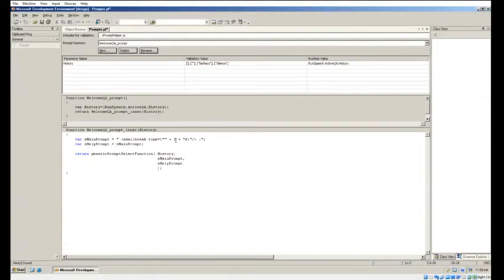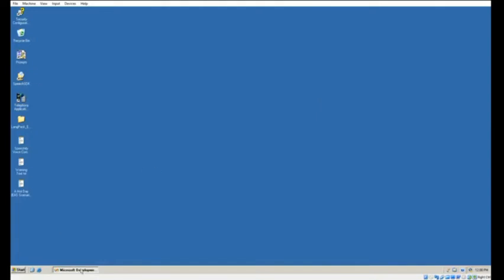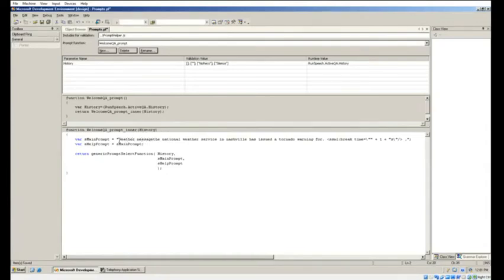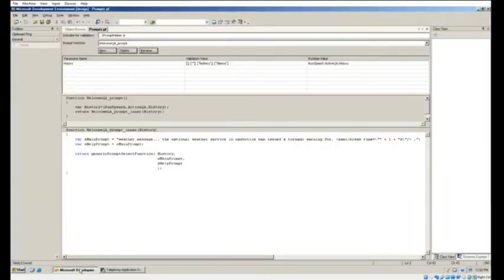Microsoft Speech Server 2004 With Speechify Tom 8kHz